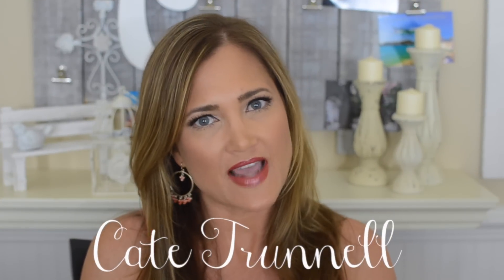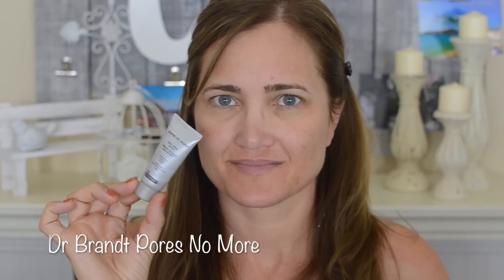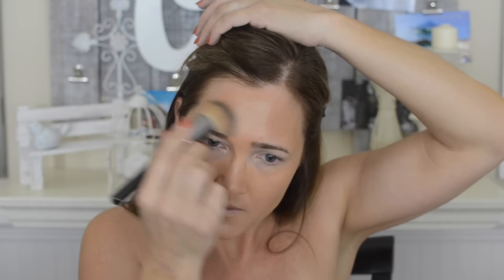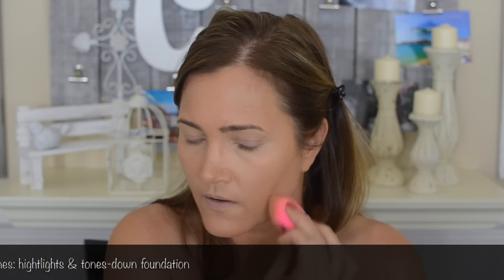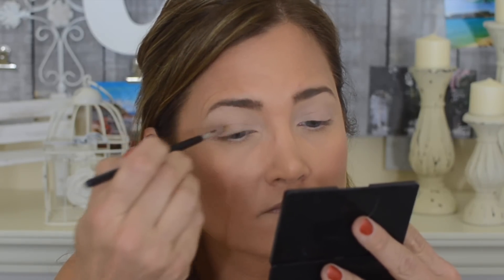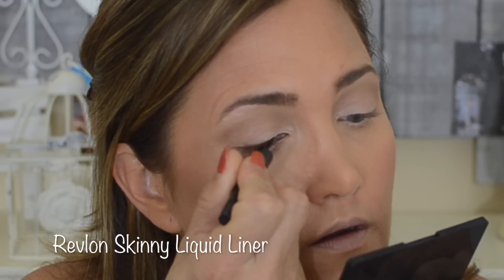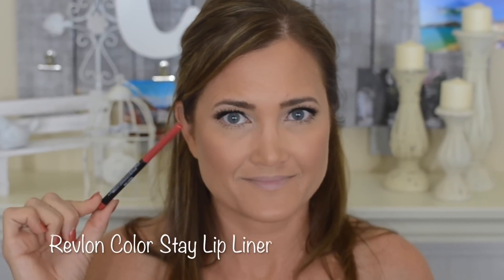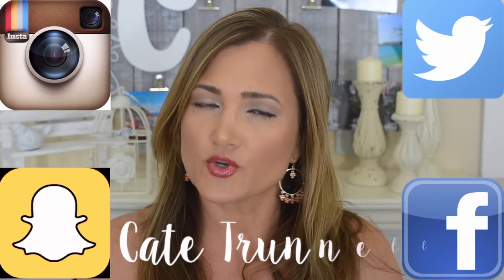Spring Date Night Makeup Tutorial | Get Ready With Me | Lashes n' Lips | Cate Trunnell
Hey guys! I hope you enjoy this Spring date night makeup tutorial get ready with me featuring berry lips and my first ever set of false lashes! I have never worn false lashes before because I thought they'd look ridiculous on me, but I have to admit I absolutely loved them! I thought they would be so hard to get on but I managed to apply them with no problem. So proud of myself! lol Unfortunately, I deleted the bronzer, blush, highlight application portion of the video like a dummy. I didn't use any new products though so I decided to go ahead and make this tutorial for you guys because I really loved the way it turned out. I hope you don't mind!

Products Mentioned
Bobbi Brown Hydrating Under Eye Cream
Amazing Cosmetics Line Filler & Primer
Dr. Brandt Pores no More
MAC Studio Conceal & Correct Duo (Peach side)
Revlon Airbrush Effect Foundation in Natural Beige
Dior Star Concealer in 03
Maybelline Fit Me Concealer in 20 & 25
ELF High Definition Setting Powder
Kat Von D Shade & Light Palette
Chello Eyebrow Pencil in Tantalizing Taupe
Anastasia Beverly Hills Brow Gel in Brunette

What I deleted...
Laura Mercier translucent powder to set foundation
Chanel Blush 55 In Love
Wet n' Wild Creme Brullee eyeshadow all over the lid

Back to what I didn't delete...
Anastasia Beverly Hills Vanilla
Revlon Colorstay Skinny Liner in Blackout
Ardell "Whispies" False Lashes!
Revlon Color Stay Lip liner in Pink
Loreal Infallible Le gloss in 340 Cherry Flash

As always, this is a makeup tutorial for women over 40 because I am a woman over 40 and an eye makeup tutorial for blue eyes and brown hair because that's what I look like! :-)

makeup looks for blue eyes and brown hair
makeup tutorial for women over 30